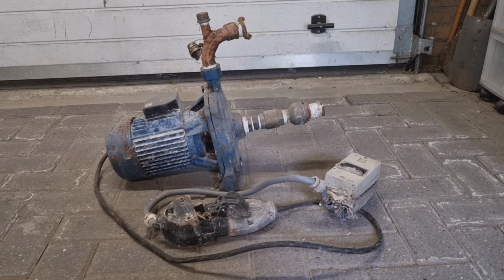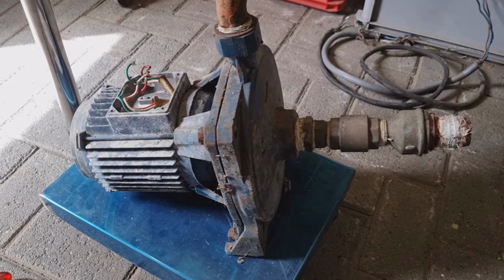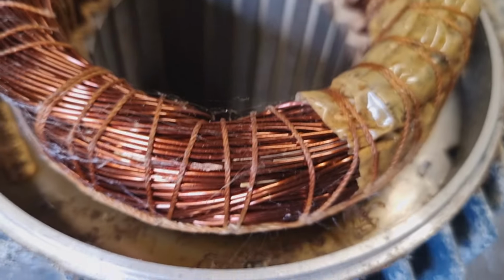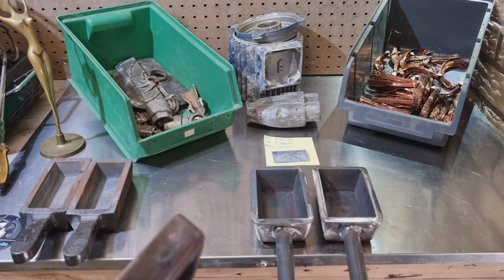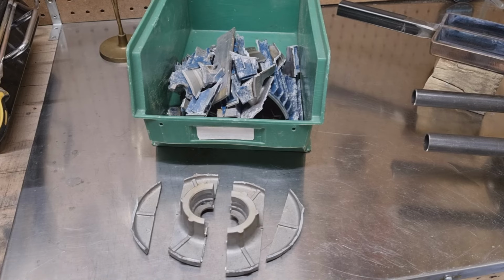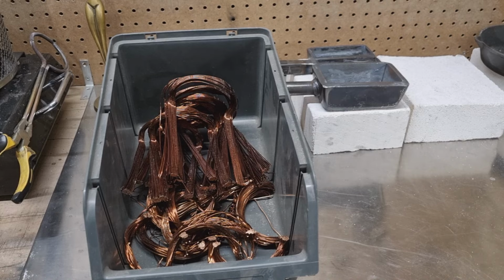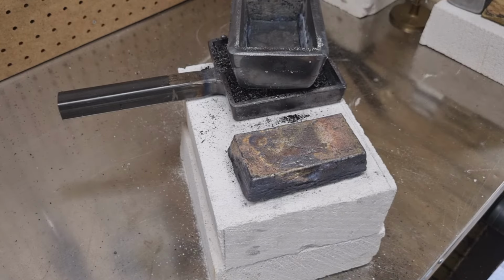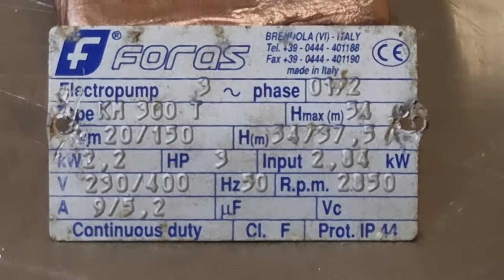How much metal can I get out of this 25KG Electric Motor. Casting copper, Brass and Aluminium bars.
When I was given this rather big electric motor I just had to film the proces of taking it apart and melting all the metals that I got out of it.
This also gave me a good opportunity to use the new molds that Guido (All Handmade) has made for me.

The Brass Ballerina statue I once found in the dumpster room under my apartment building, I think even before I started metal casting and filming my findings. It has however made an appearance in a few of my older videos.

But before I send it to her I might try to mold and cast it, so that will be another project to film.